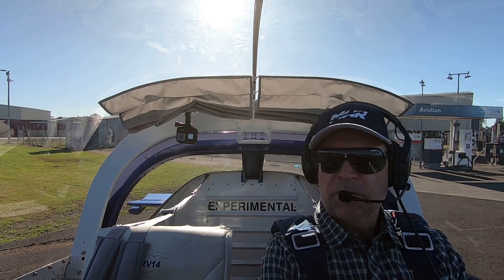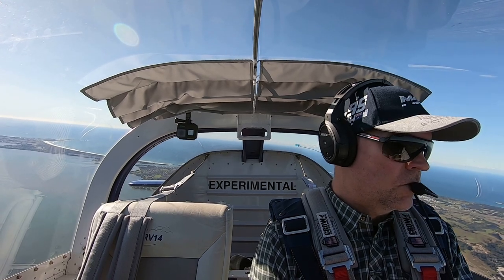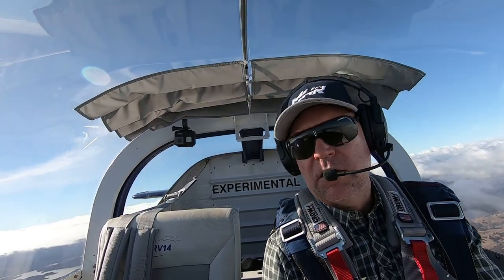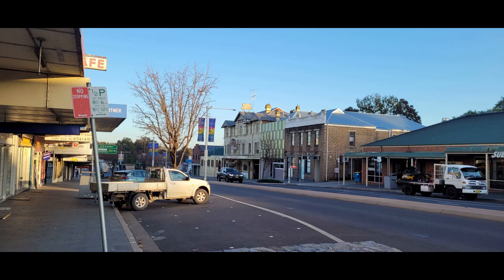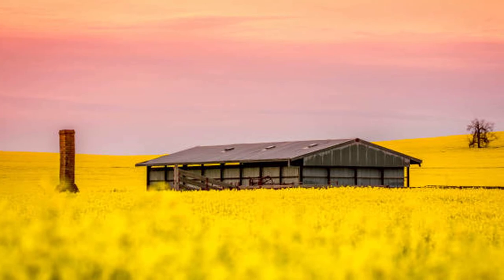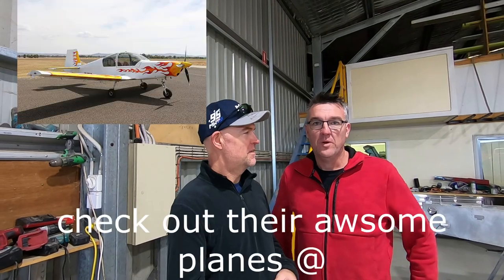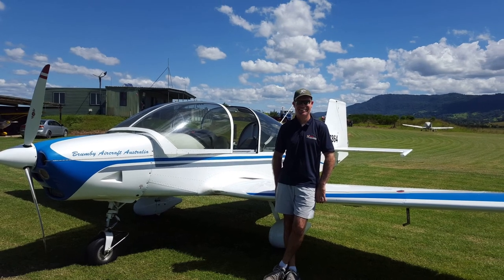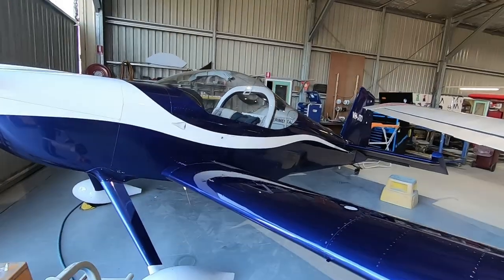A Trip to Cowra NSW and a visit to the Brumby Aircraft Factory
I take a trip to Cowra in the RV14 JTO to check on the progress of the repairs to my Evektor Sportstar. The Sporty has a bent wing from a bad cross-wind landing.